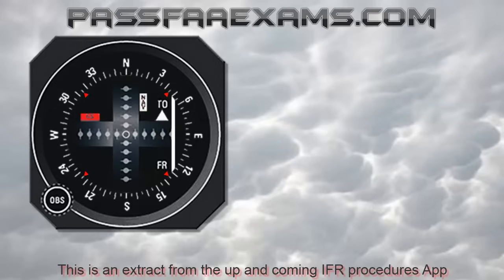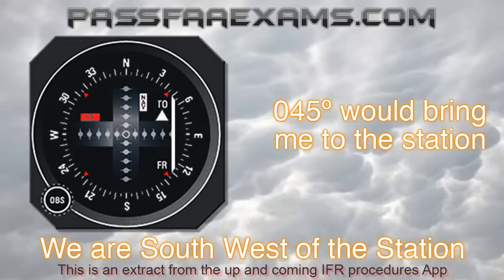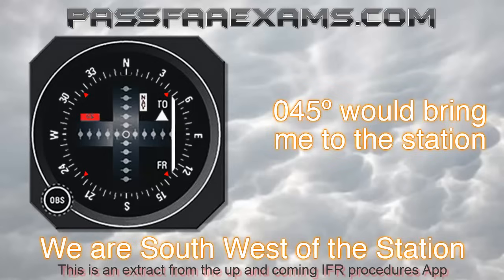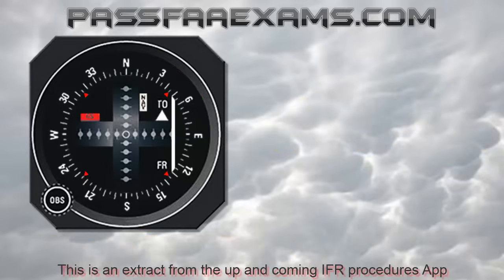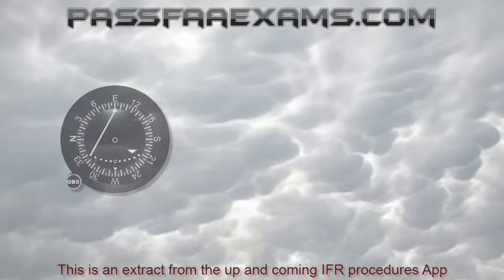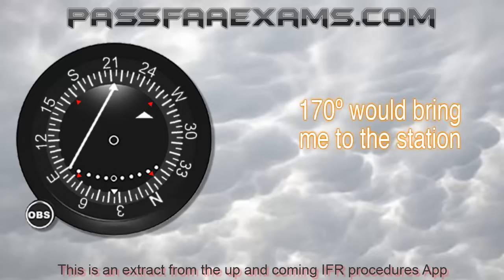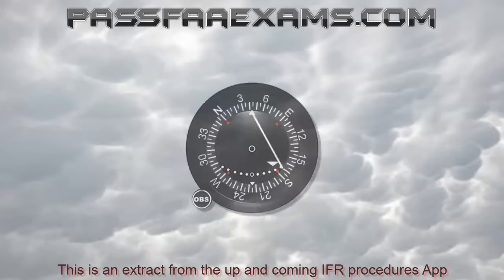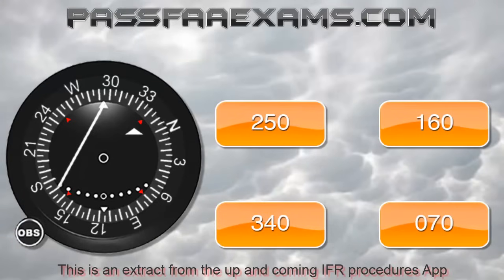VOR Navigation Made Simple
If we can make VOR navigation this easy, imagine what we can do for your Aviation Exams!